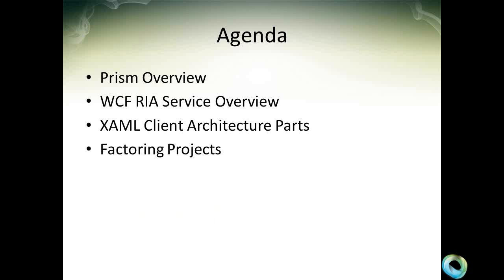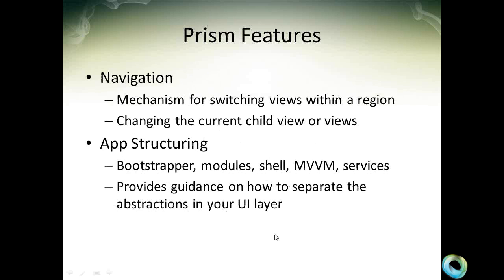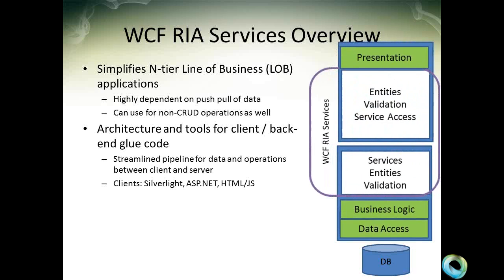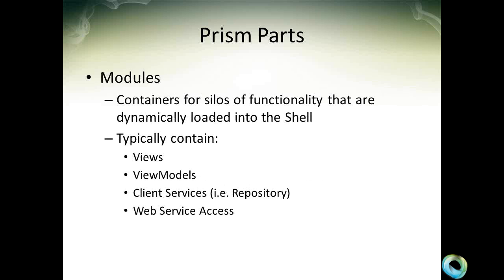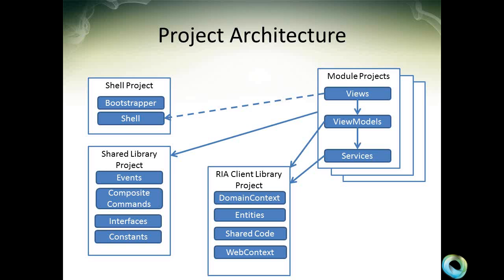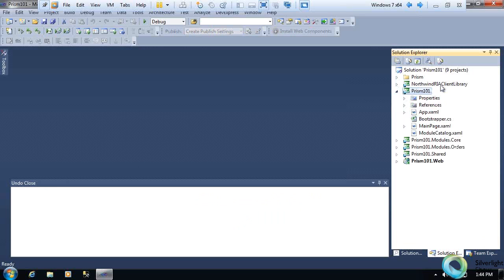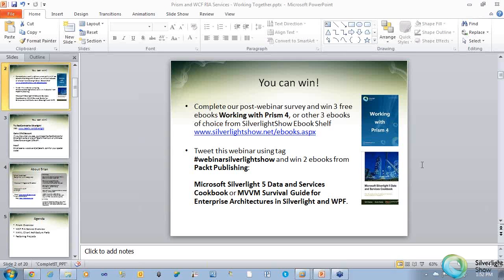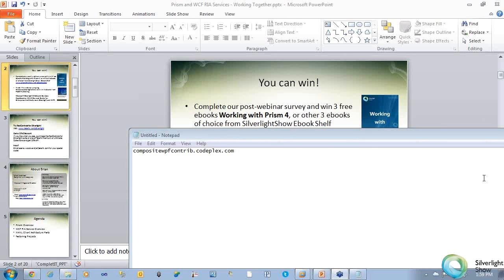Prism and WCF RIA Services - Two Great Toolkits That Work Great Together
Watch a recording of the webinar 'Prism and WCF RIA Services - Two Great Toolkits That Work Great Together' delivered by Silverlight MVP Brian Noyes on May 30, 2012.

In this webinar Silverlight MVP Brian Noyes will give a quick overview of what Prism is and what its feature set includes. He'll do a very quick review of what WCF RIA Services does,and will focus on how you can build a Silverlight Prism application and factor your functionality into modules while still making the RIA Services functionality available in multiple modules. Attendees will find out how to leverage the Repository pattern to pull all the RIA Services client side code into one place, expose the data from a Repository service that you can then pull into any scope in the application that wants to consume it.